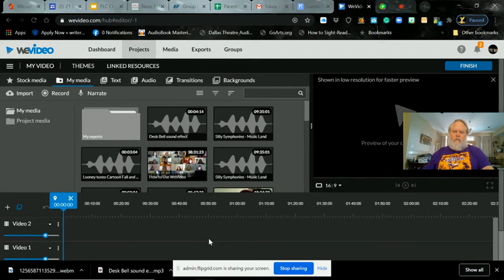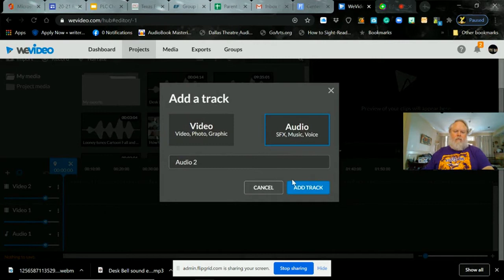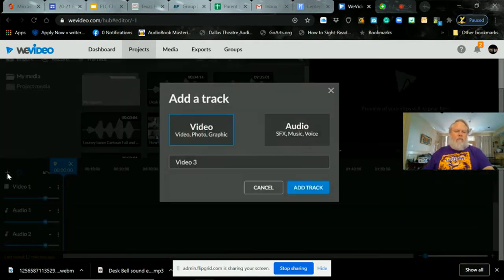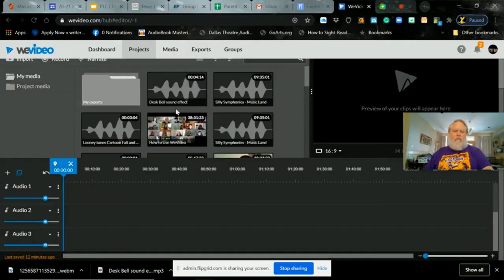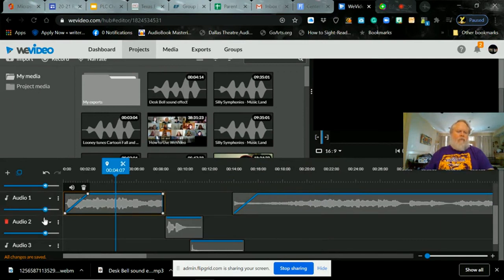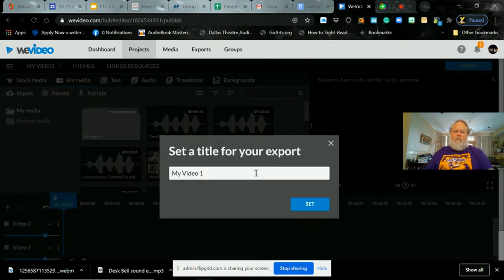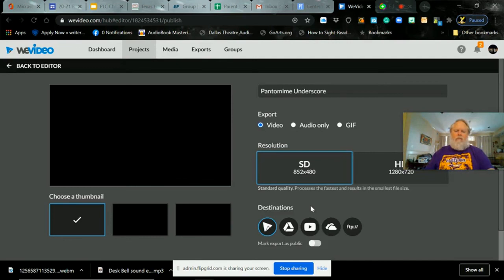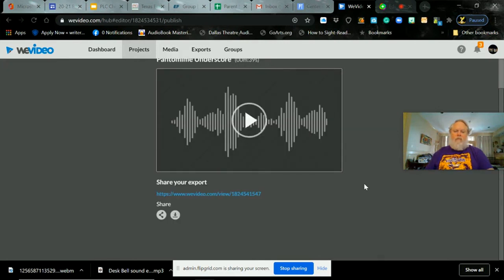Simple Audio Editing with Wevideo Tutorial